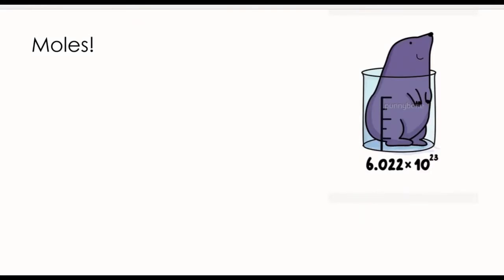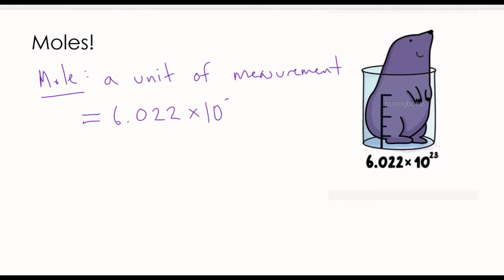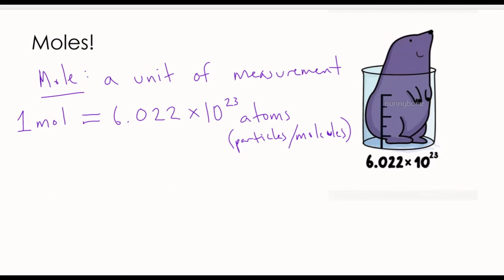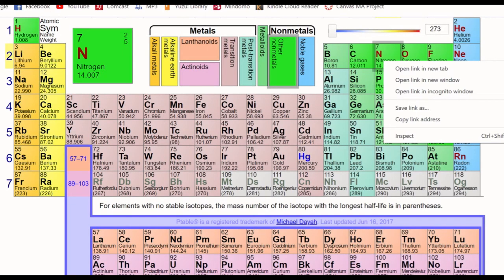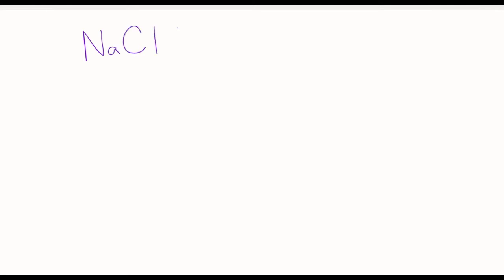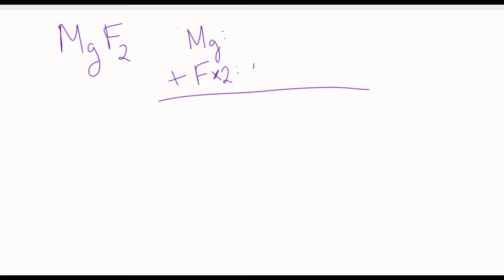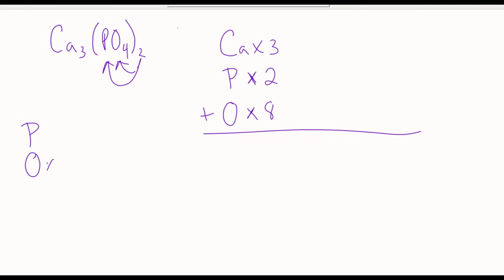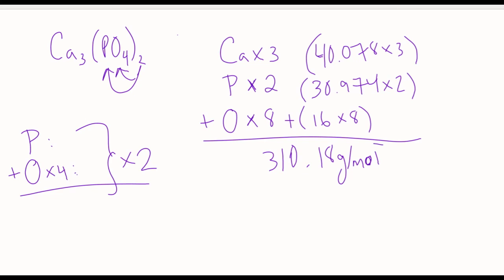The Mole & Molar Mass